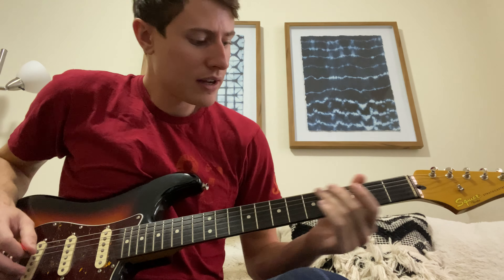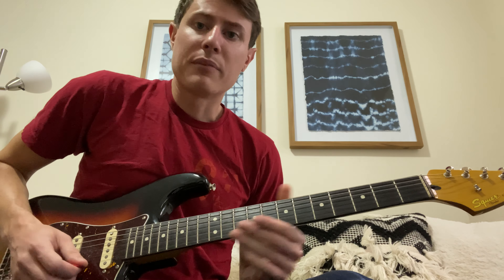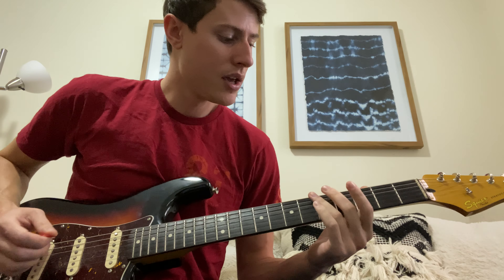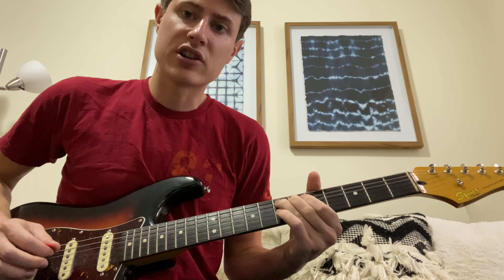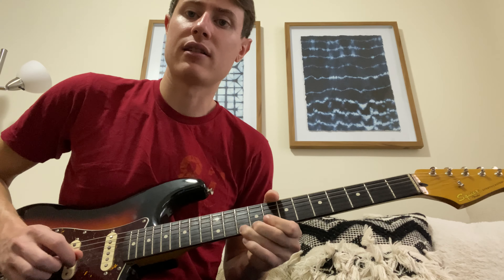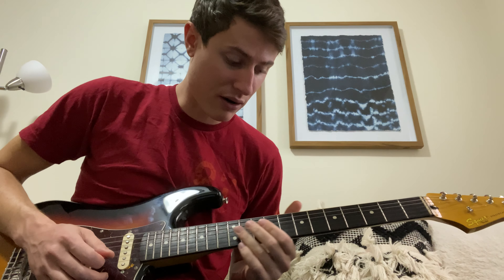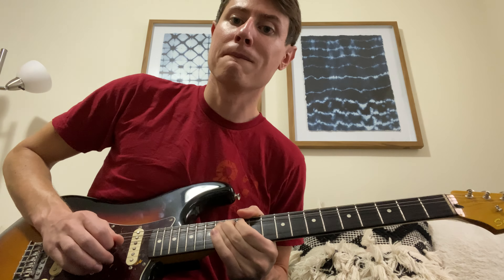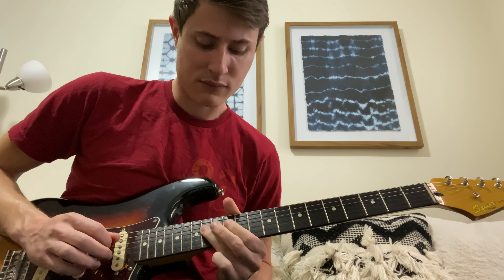Guitar Lesson - Soloing in the style of John Mayer, SRV, and BB King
Hope this helps! Mess ups and all :)